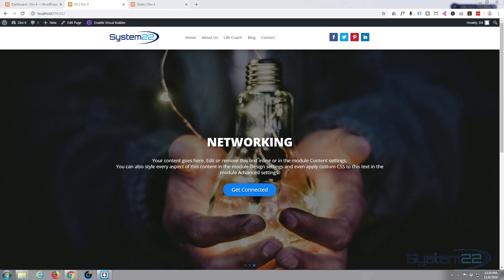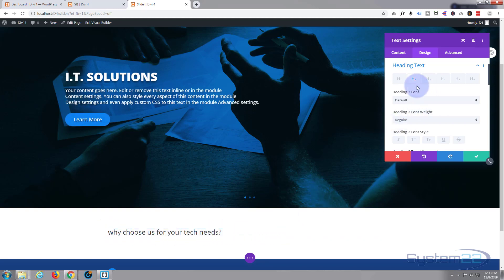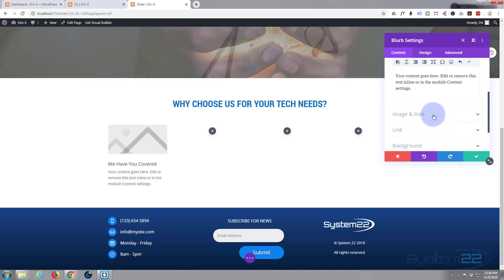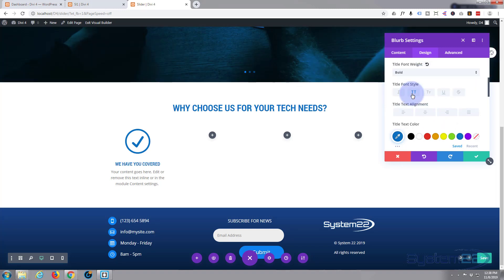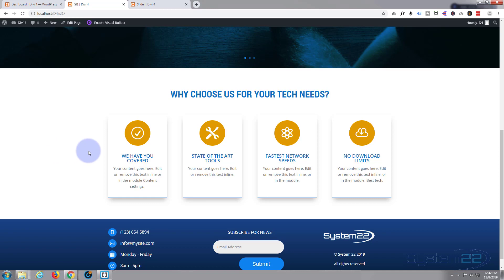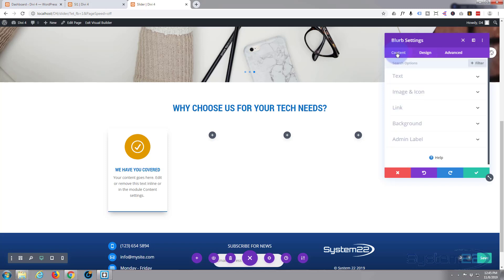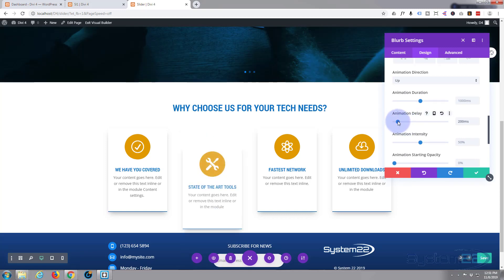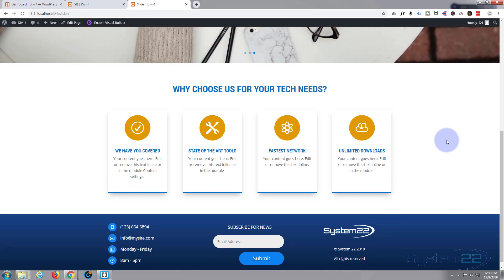Divi 4 How To Create An Animated Blurb Module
Divi 4 How To Create An Animated Blurb Module.The Divi theme from elegant themes is absolutely awesome. Whenever I have a WordPress build, it's my go-to theme every time. I have built many, many sites with the Divi theme and it just keeps on getting better. Elegant themes keeps adding features, and tools to increase your productivity, as well as ease of use and site load speed. So if you are building a WordPress site I recommend you give it a try. You will not be disappointed!